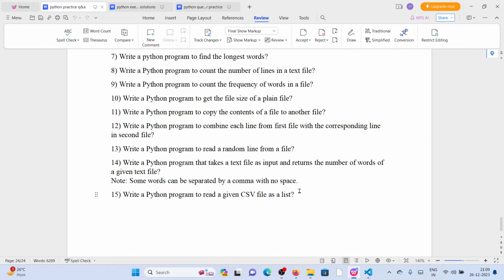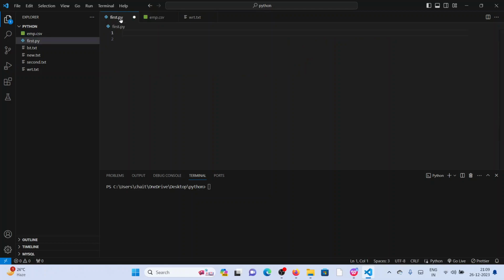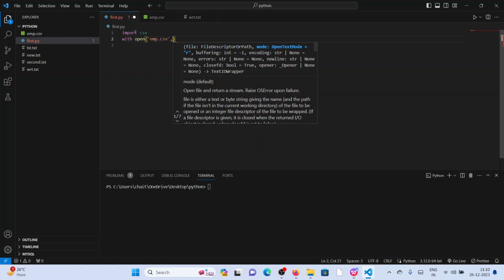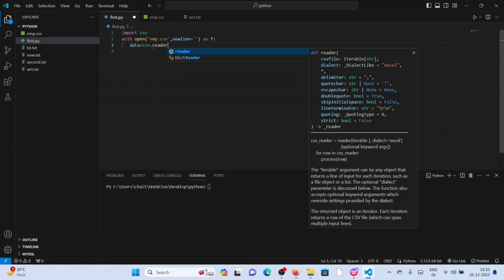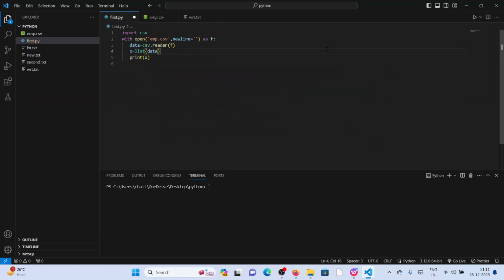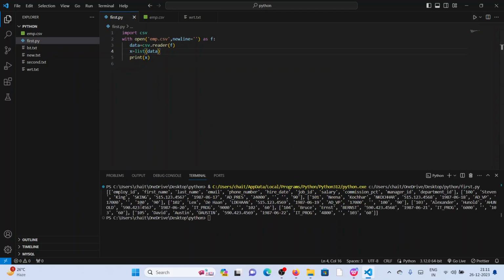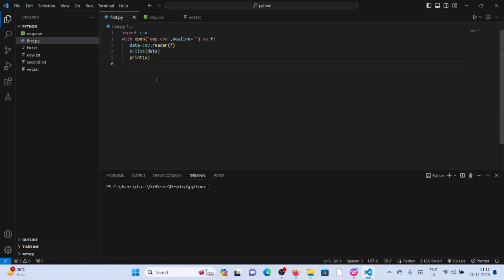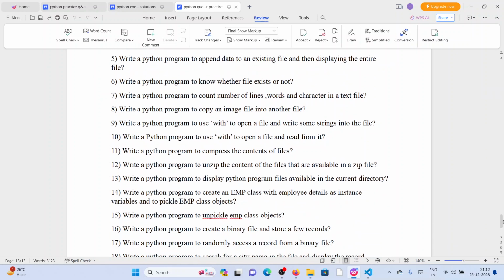file 15.Write a Python program to read a given CSV file as a list?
15)Write a Python program to read a given CSV file as a list?

for more python file-handling programs and docs  pls check my udemy links given below :